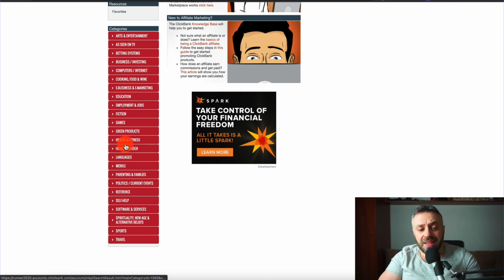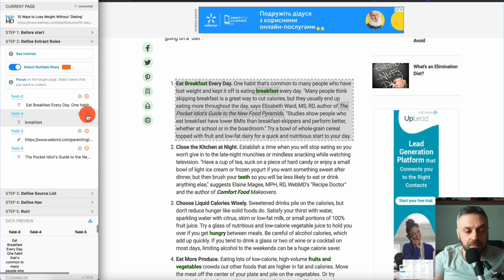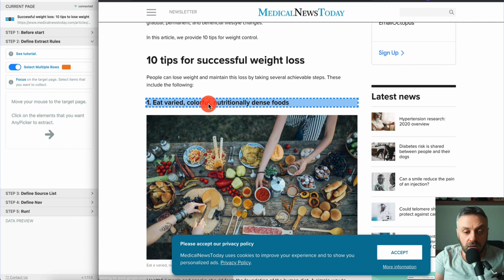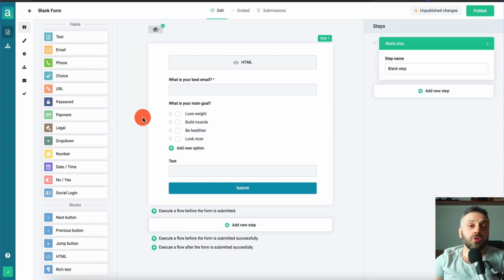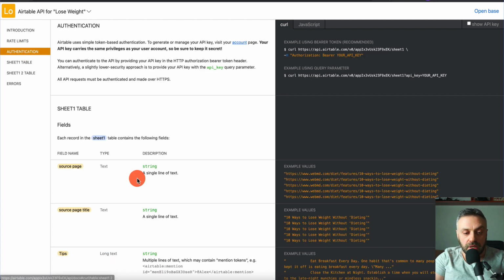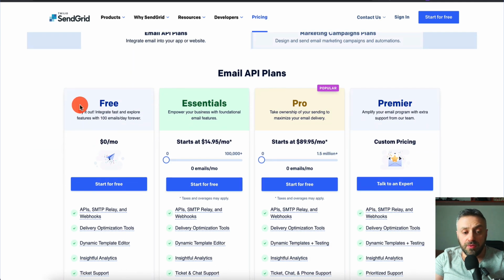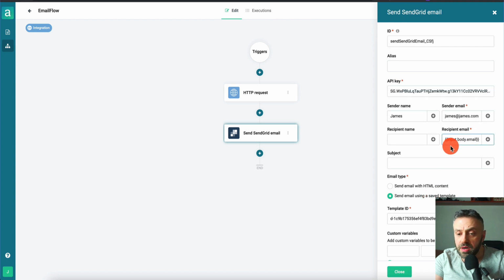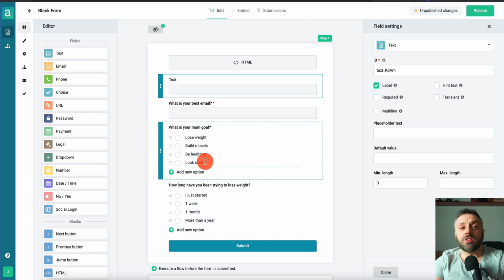Get $30-250/Day On Clickbank (FOR FREE) Without A Website & Traffic | Clickbank For Beginners 2021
✔️Unique Method ✔️ No Website ✔️ Free Tools ✔️ High Conversions

ENJOY and let me know what you think about the video in the comment box below.